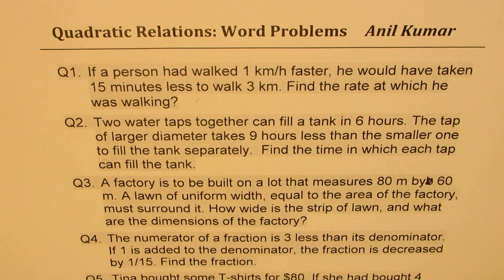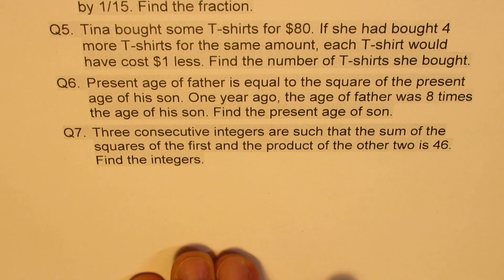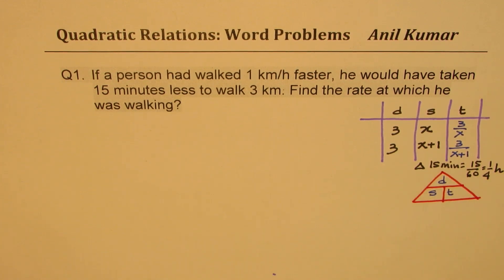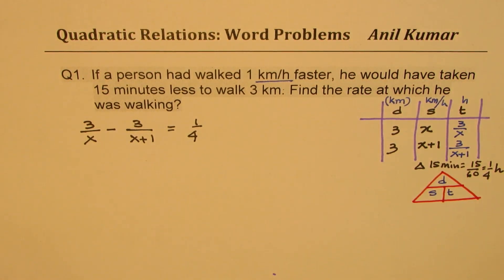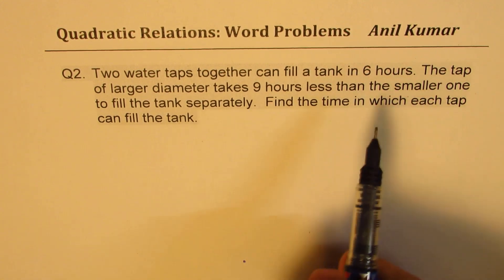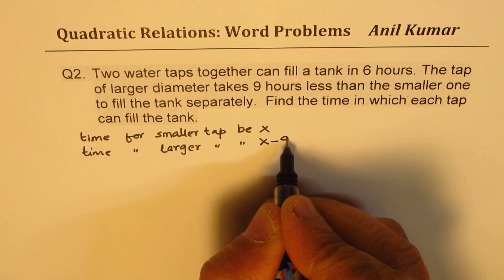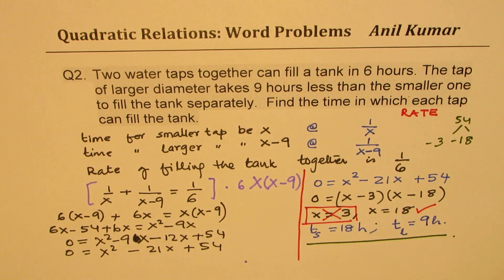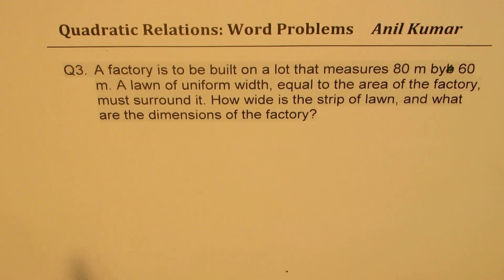Word Problems MPM2d Quadratic Relations CBSE 10 Test Paper